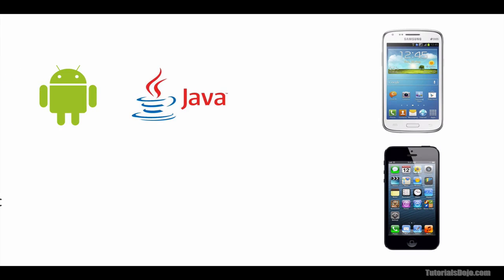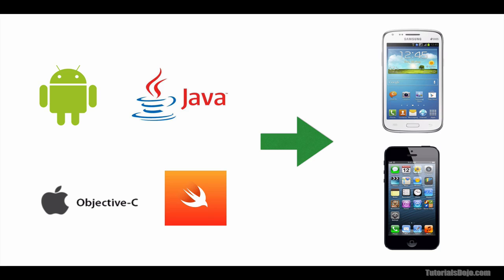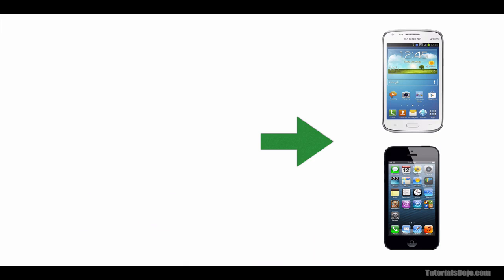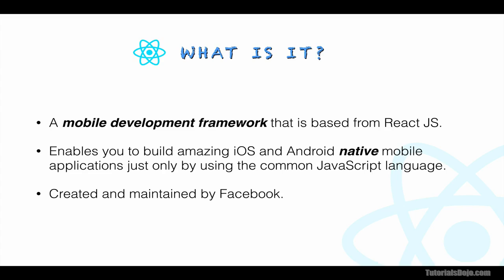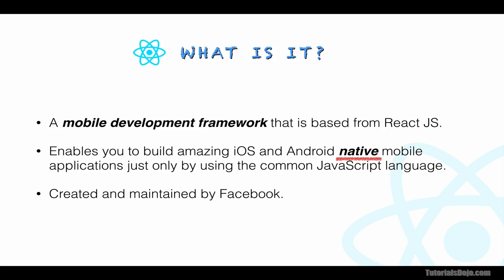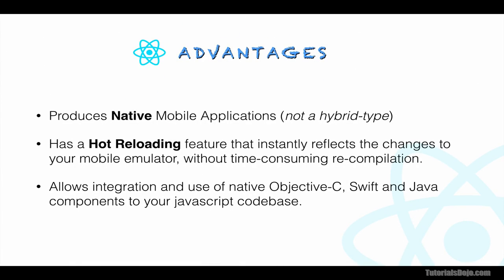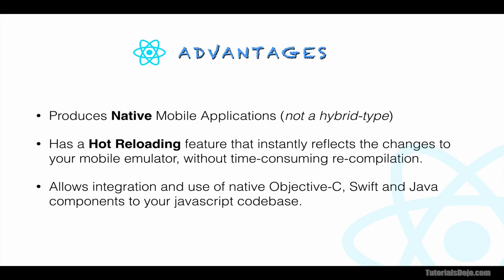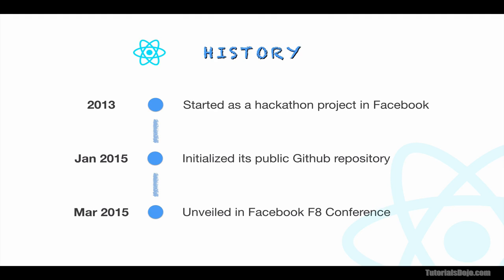React Native Lecture 1 - Overview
Kickstart your React Native learning with this quick overview.